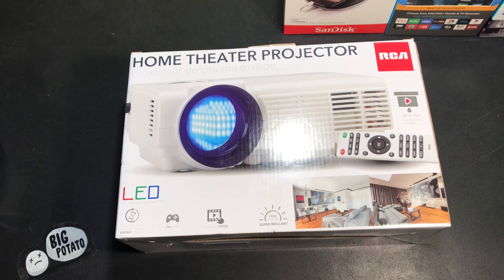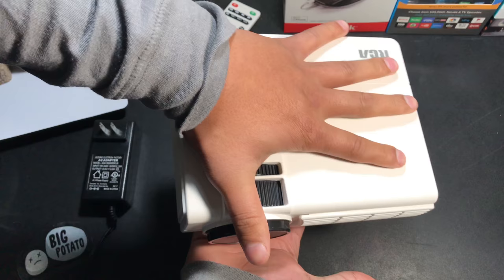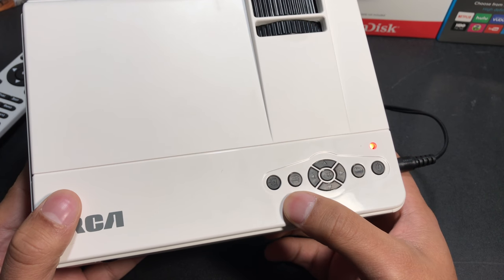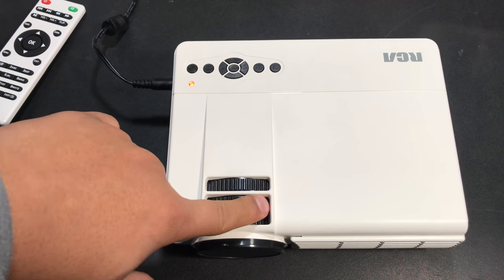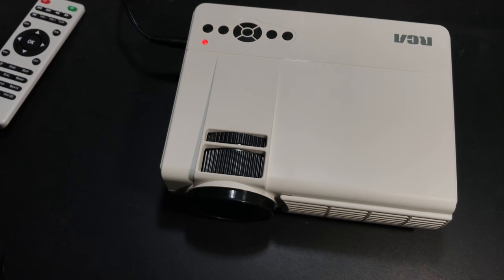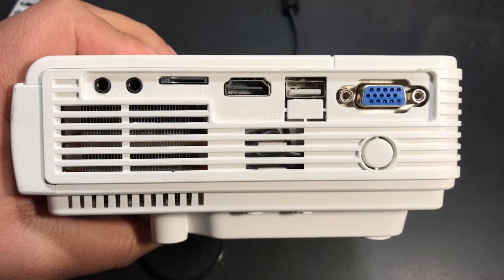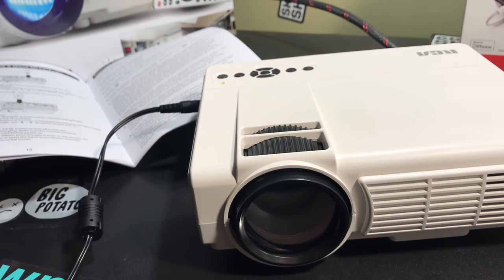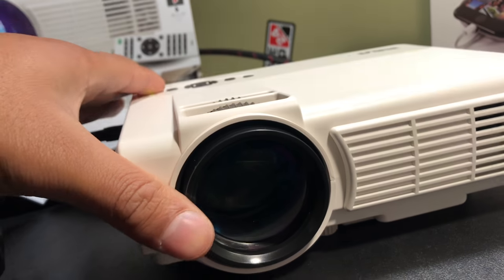Cheap Home Theater Projector 2000 Lumens Review & Unboxing by RCA